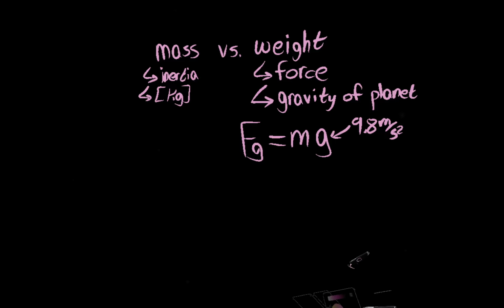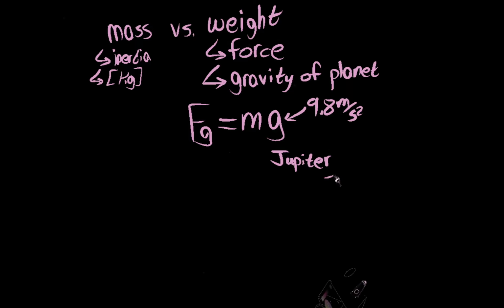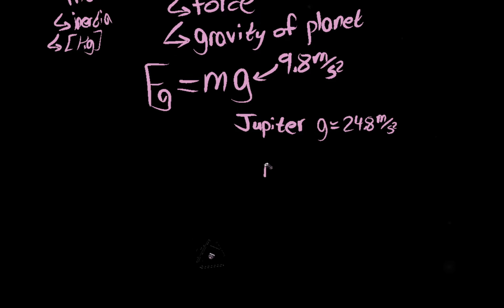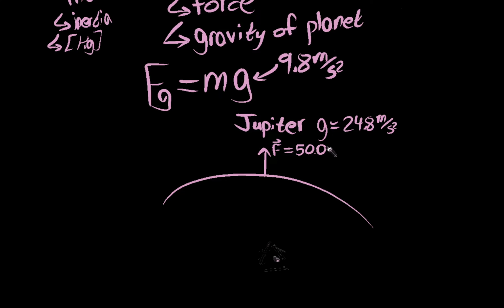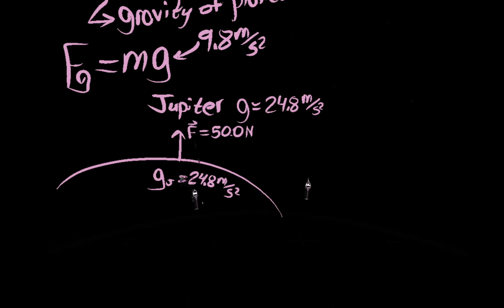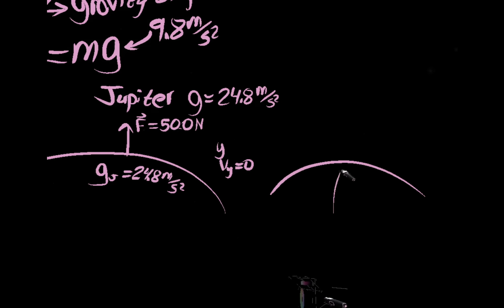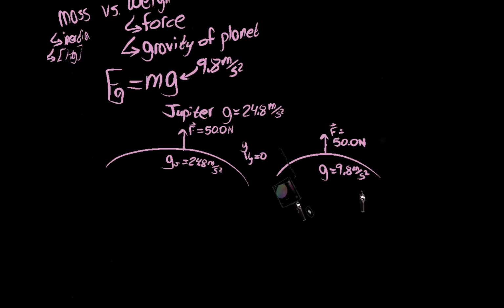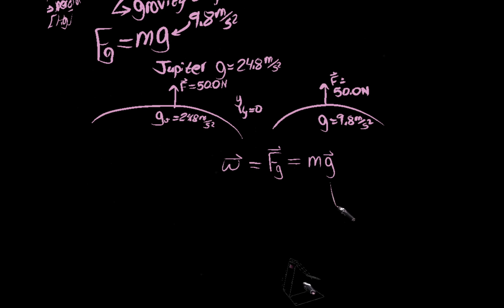4.4 - Mass & Weight | Physics I